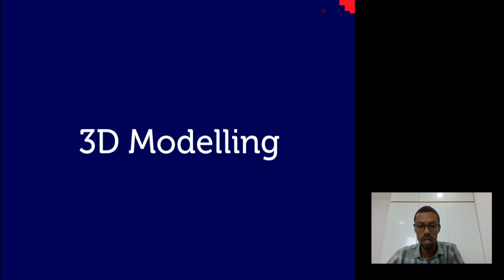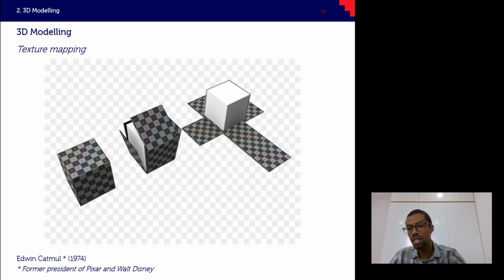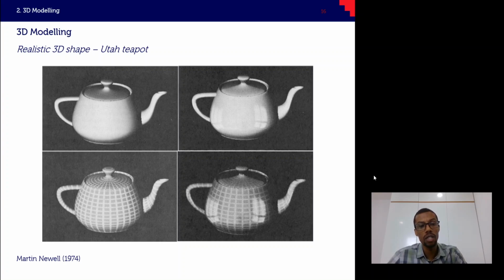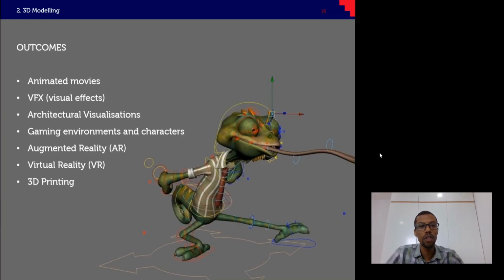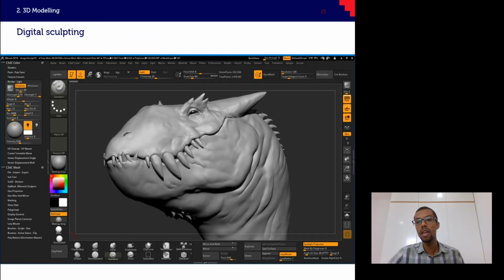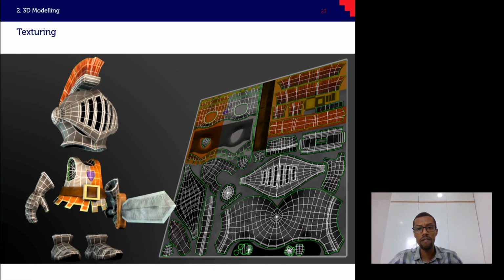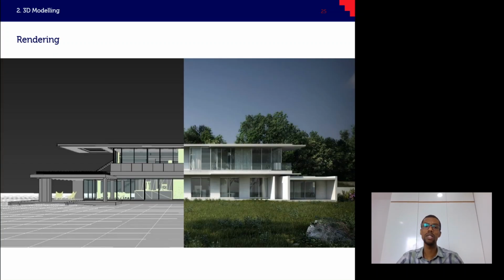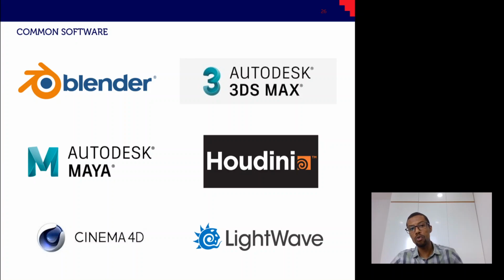1.3 What is 3D modelling?